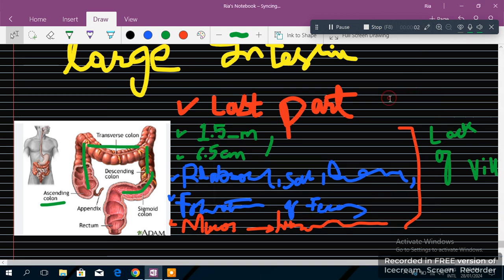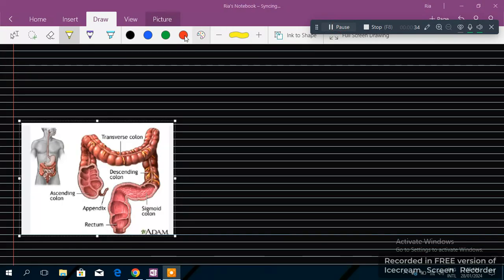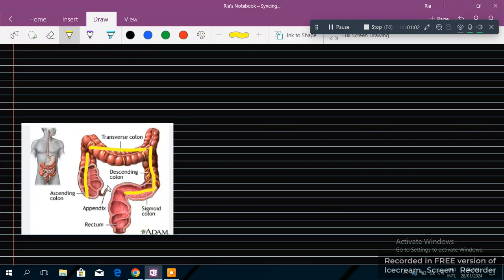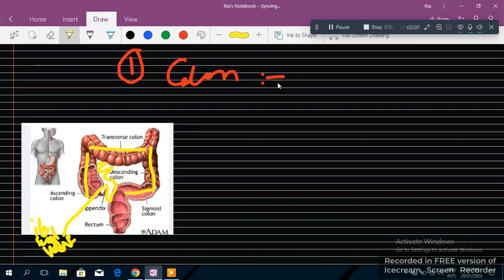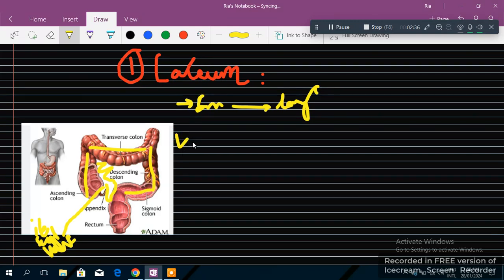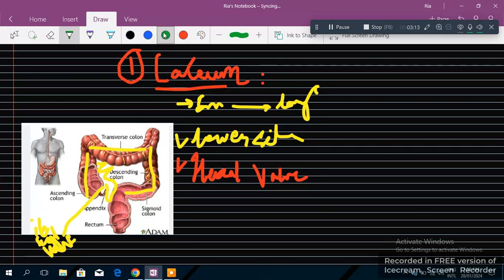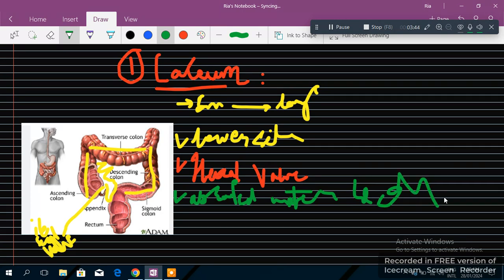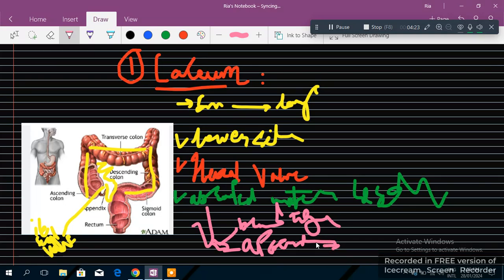Digestion of man , large intestine , caceum